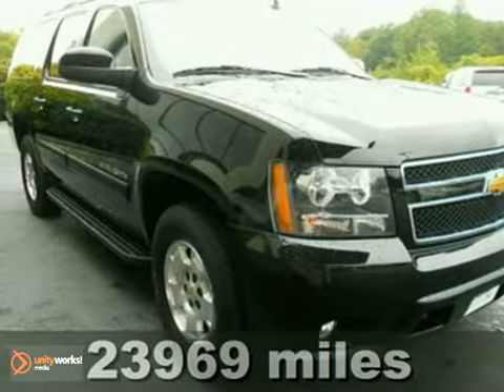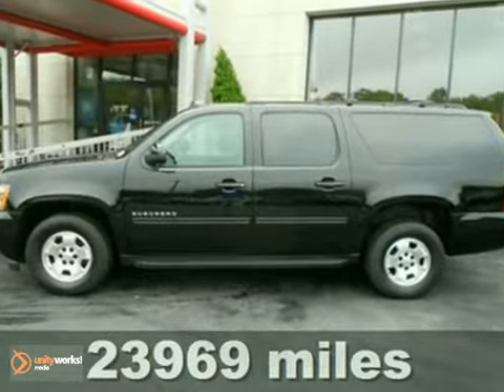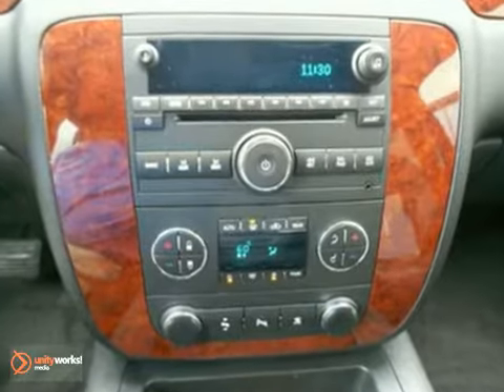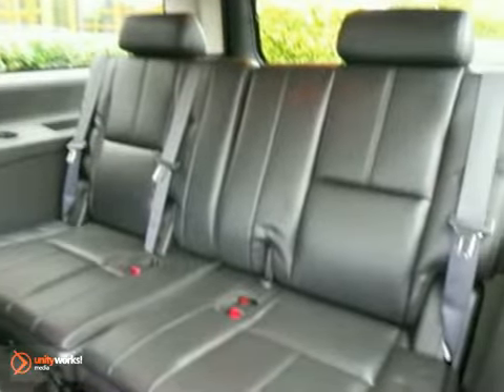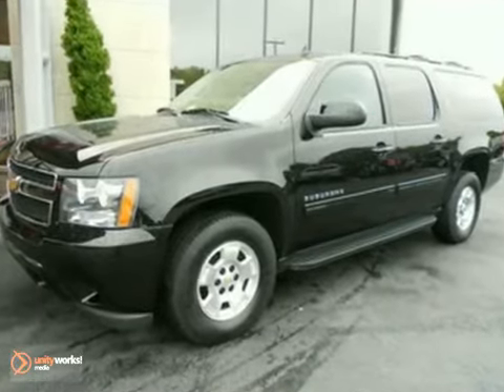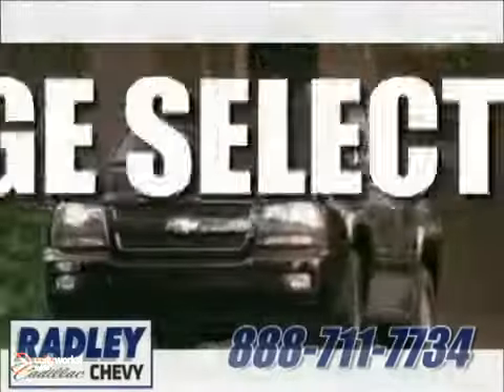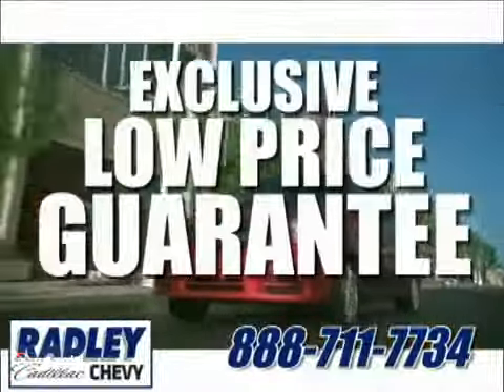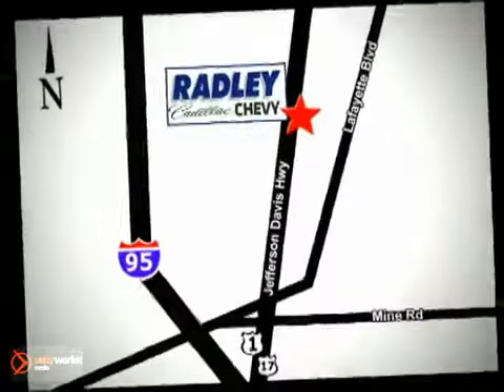2011 Chevrolet Suburban WT1209 in Washington DC - SOLD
SOLD - If you are looking for real value on a great used car, Radley Chevrolet invites you to come in and test drive this 2011 Chevrolet Suburban, stock# WT1209. We are conveniently located near Washington DC Fredericksburg, VA and known for our great selection, reliability and quality. Come take a look at this 2011 Chevrolet Suburban today.

Radley Chevrolet
3670 Jefferson David Hwy
Washington DC Fredericksburg VA, 22408

Radley Chevrolet has a large inventory of Chevrolet cars, hybrids and sports utility vehicles. Like these:

Chevrolet Avalanche
Chevrolet Aveo
Chevrolet Camaro
Chevrolet Cobalt Coupe
Chevrolet Cobalt Sedan
Chevrolet Colorado
Chevrolet Corvette
Chevrolet Equinox
Chevrolet HHR
Chevrolet Impala
Chevrolet Malibu
Chevrolet Passenger Express Cargo Van
Chevrolet Silverado
Chevrolet Silverado Hybrid
Chevrolet Suburban
Chevrolet Tahoe
Chevrolet Tahoe Hybrid
Chevrolet Traverse

Radley Chevrolet has access to a large inventory of new and used Chevrolet vehicles in the Fredericksburg, VA area. At Radley Chevrolet, our sales representatives can help you to buy your next new or used car, hybrid or sports utility vehicle through a hassle free and exciting car buying experience. It is our goal to make the car buying experience at Radley Chevrolet the best in Virginia.

Serving the Washington DC, Baltimore, Woodbridge, Warrenton, Stafford, Dale City, and Richmond areas faithfully!